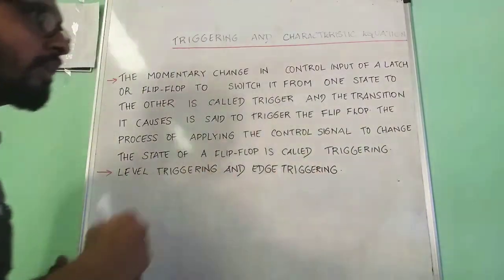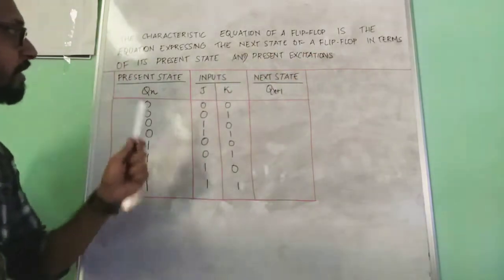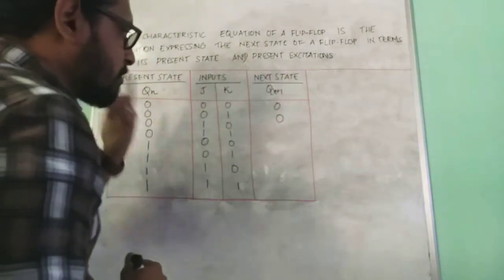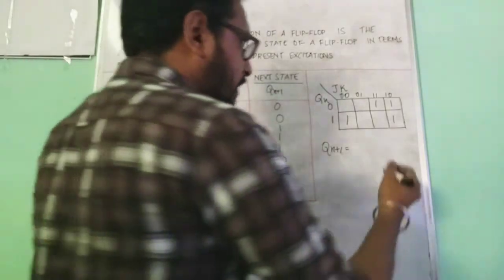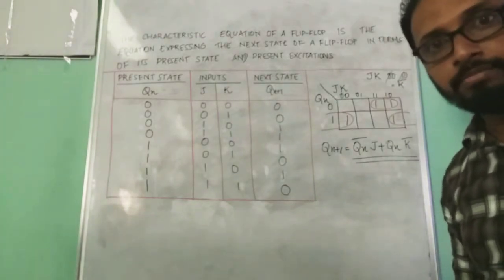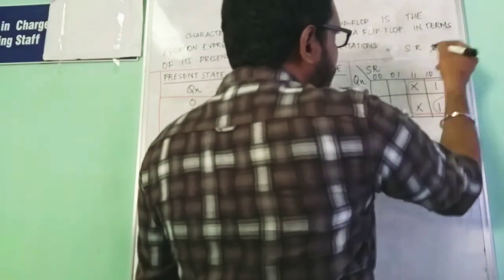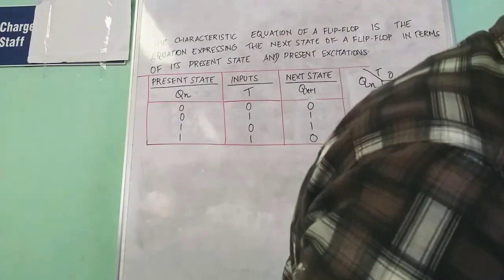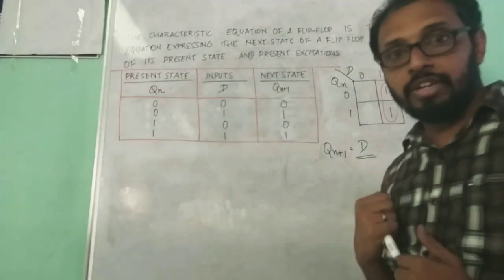TRIGGERING AND CHARACTERISTIC EQUATION